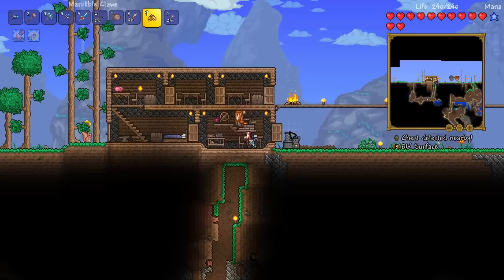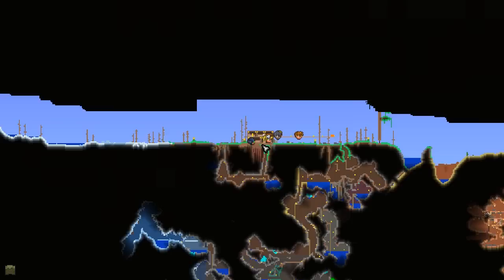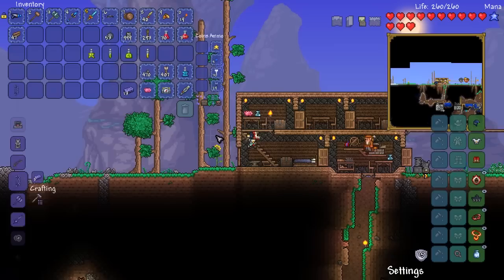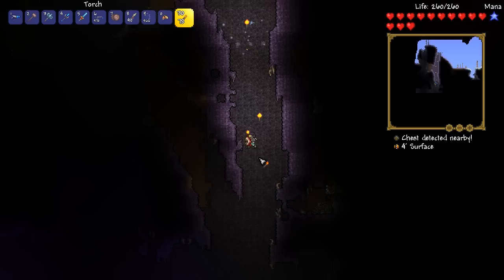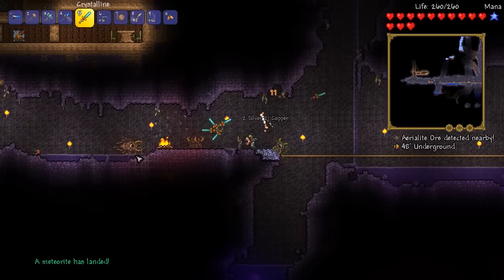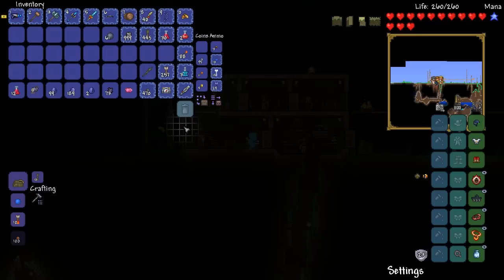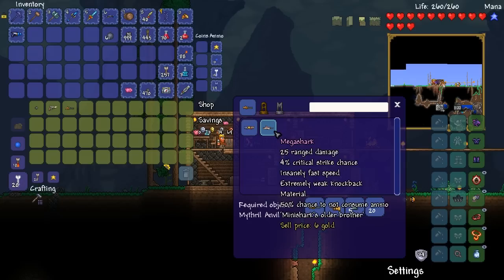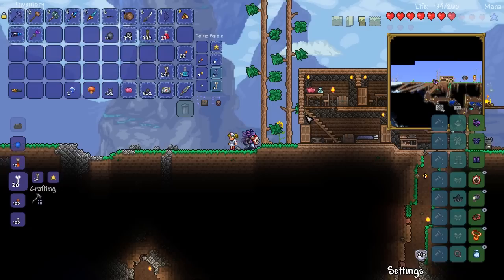🌳 Eater of Worlds & NEW Goblin Army Drops! | Terraria 1.3.4 Calamity Mod Let's Play [Episode 6]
🌳 Terraria Calamity Mod - Taking on the Eater of Worlds and discovering new weapons from the Goblin Army!

★ Terraria Ranger Playthrough Series Playlist (Keep up to date!)

♬ Background Music
● INTRO - "Boss 2"